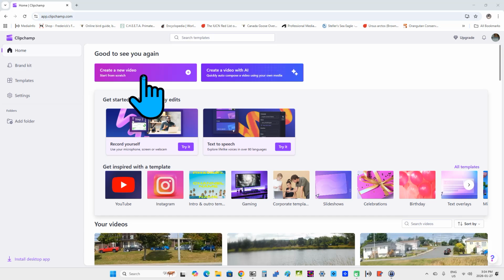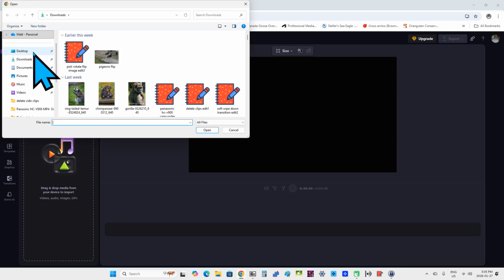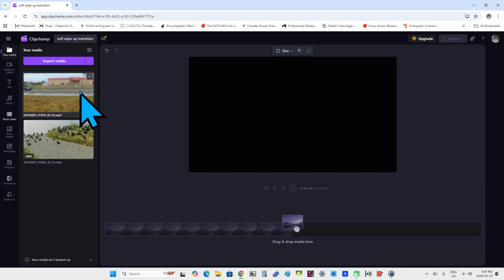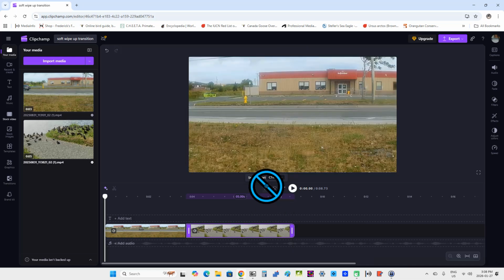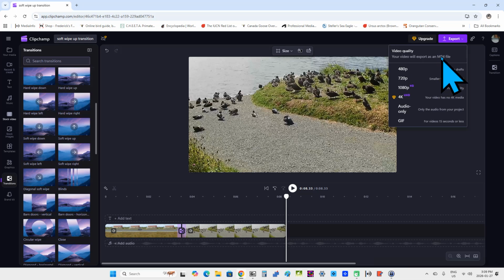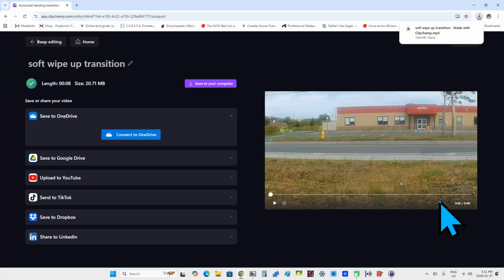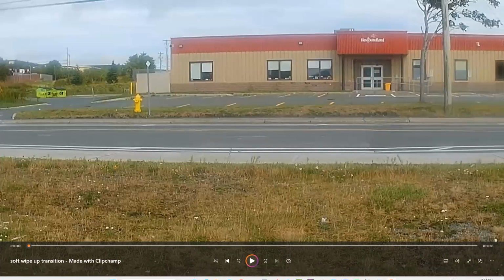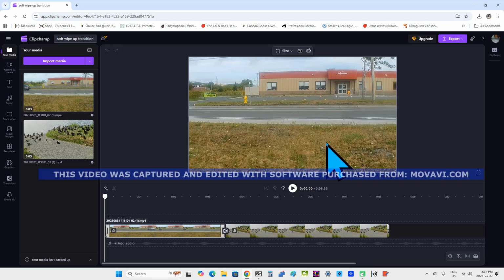Add the soft wipe up transition in Clipchamp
This is a video demonstration on adding the soft wipe up transition between video clips in Clipchamp. This is the free online desktop version of Clipchamp. The software videos seen on our YouTube channel are not intended to be teaching aids, they are simply demonstrations on using certain features of the programs discussed in our videos.